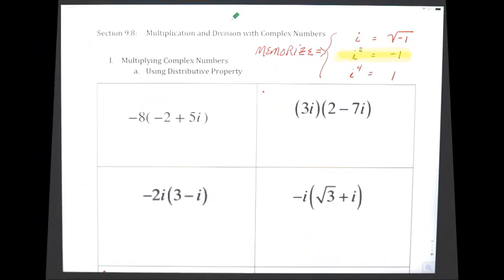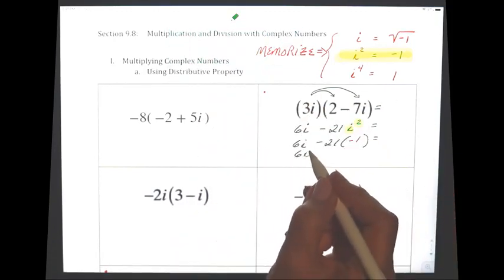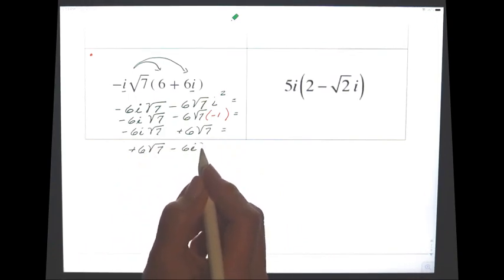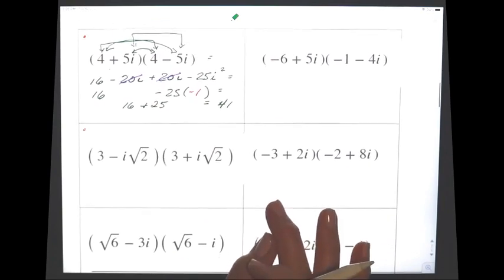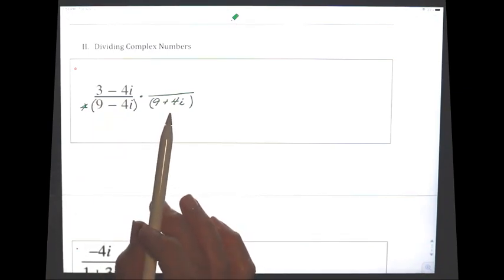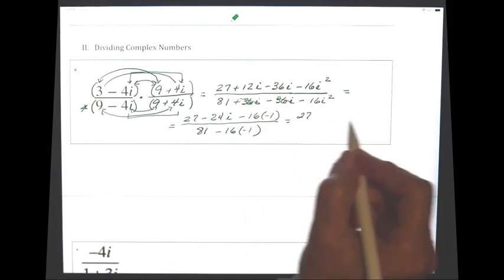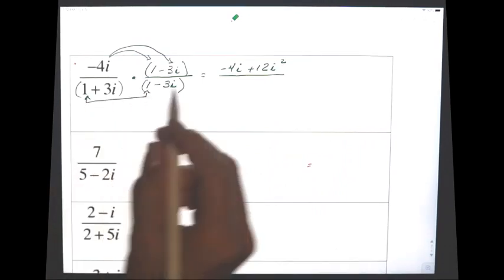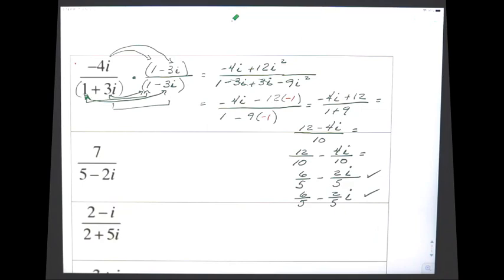9.8 Multiplication and Division of Complex Numbers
Outlines steps to multiply complex numbers and the replacement of i^2 with - 1.